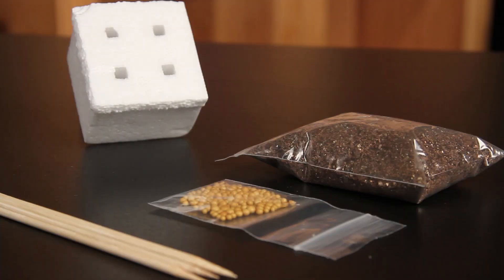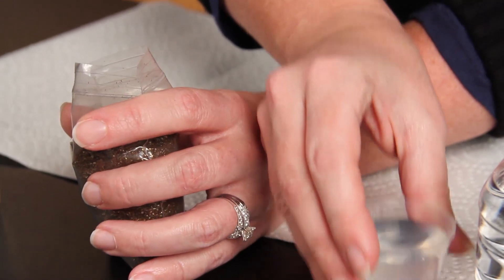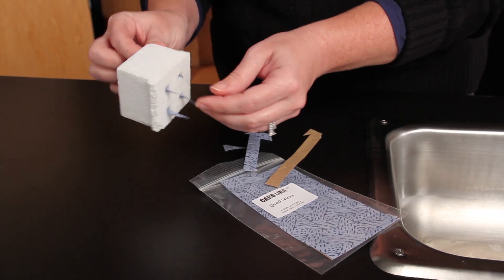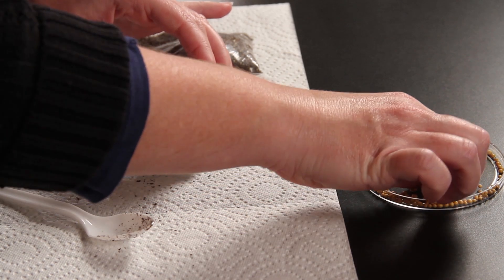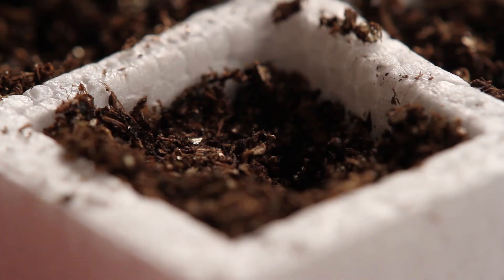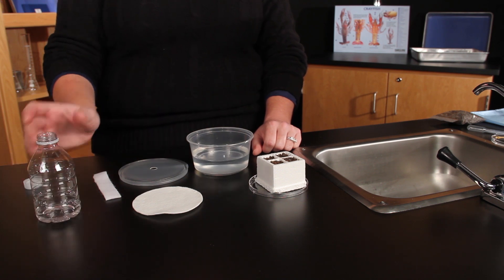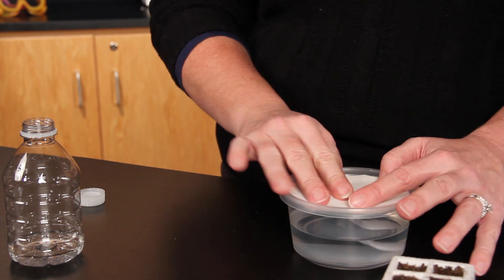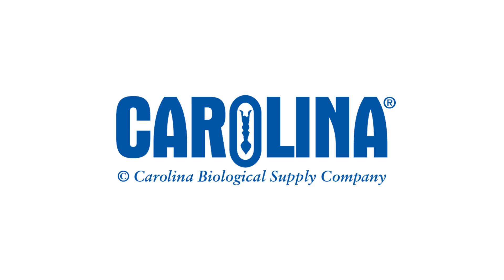Carolina Quick Tips: Wisconsin Fast Plants: Fast Easy Fun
The walks you through the Carolina QuickTip Wisconsin Fast Plants - Fast, Fun, and Easy Planting. You will see all of the tools and kits you will need to perform this activity.

This activity will help you understand how easy it is to plant and care for Wisconsin Fast Plants®. As quickly as your plants grow, you will develop multiple ideas for using Fast Plants® with your students to discover and investigate many aspects of plant growth and development.